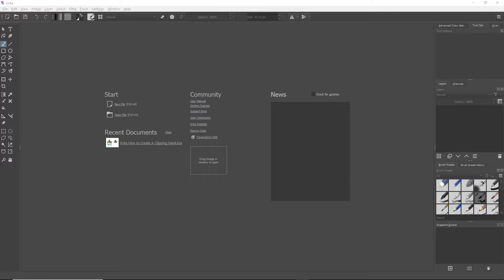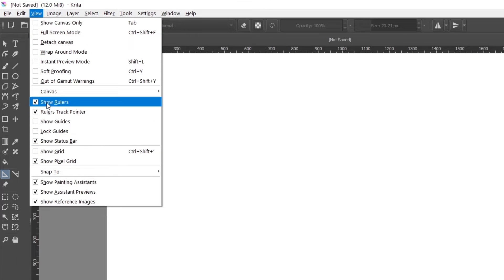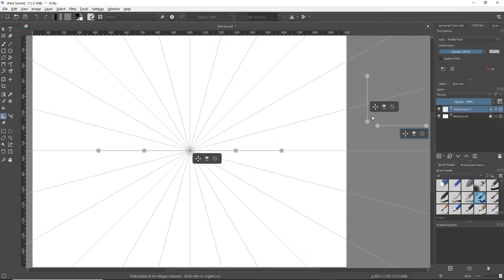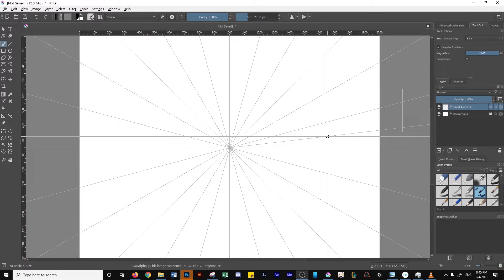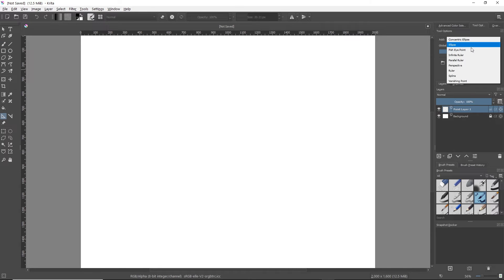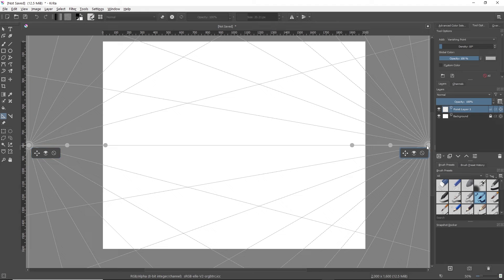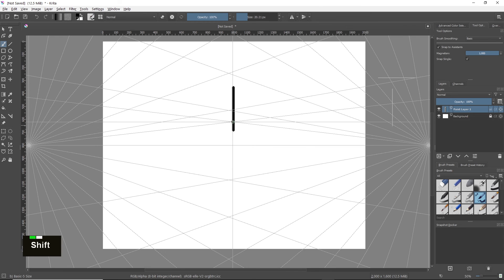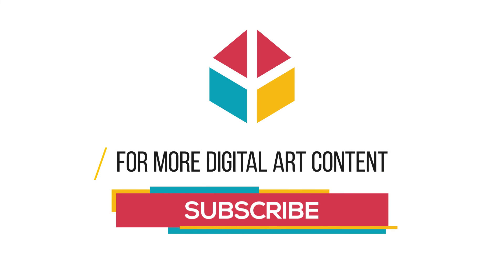How to Make a Perspective Grid in Krita 2021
Quick tutorial on how to make a perspective grid in Krita as of 2021.

In this video I cover how to make perspective grids in Krita using the assistant tool.

I go over using both one and two vanishing points along with parallel guides to enable you to draw on your perspective grid using it to help you.

Chapters:
0:00​ Intro - What this video will do
0:17​  Perspective grid using 1 vanishing point
3:44​ Perspective grid using 2 vanishing points
6:25 Bonus: Troubleshooting snapping to guide problems

Make Digital Art Provides Information to Help People Create Digital Art